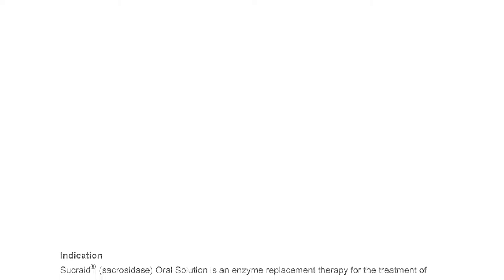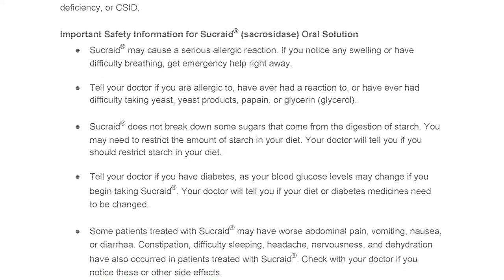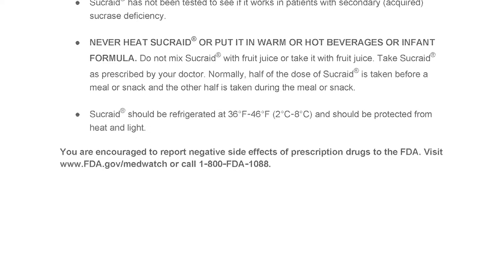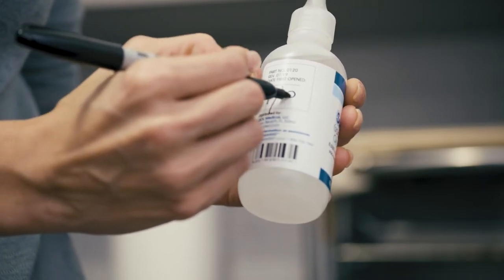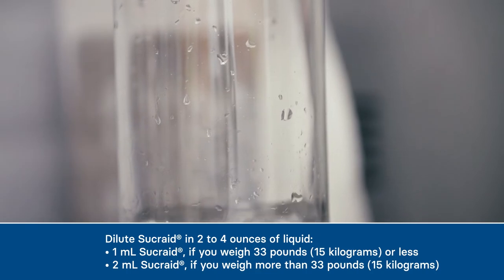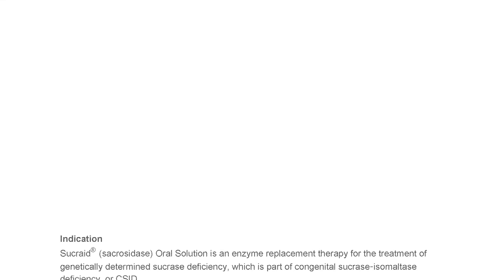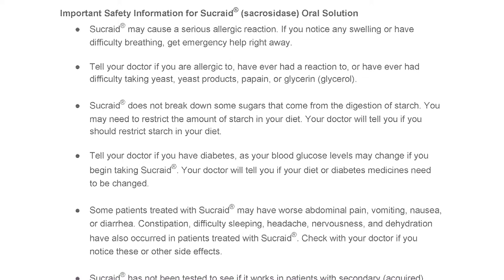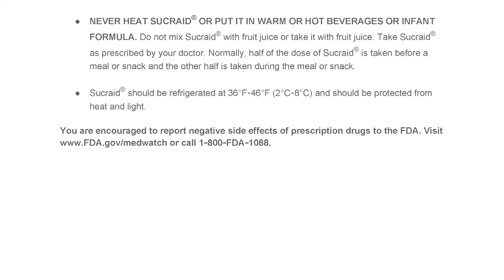How to Administer Sucraid® - Bottles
This video demonstrates how to dose Sucraid® correctly, when to take the medication, and storage requirements for Sucraid®.

Dosing instructions for Sucraid® bottles. The dose for patients with a body weight of 33 lb (15 kg) or less is 1 mL of Sucraid® with every snack or meal. Use the white plastic scoop provided in your box of Sucraid® bottles to measure 1 mL of Sucraid® liquid into a glass or cup. Dilute each dose of Sucraid® with 2 to 4 ounces of cold or room temperature water, milk, or infant formula. For optimal efficacy of Sucraid®, half of the dose must be taken at the beginning of each meal or snack and the remaining half of the dosage must be taken during the meal or snack.

Sucraid® should be refrigerated at 36ºF to 46ºF (2ºC to 8ºC) and protected from heat and light. Discard Sucraid® bottles 4 weeks after first opening because, as with all proteins without a preservative, there is a potential for bacterial growth.

Learn more about the oral solution treatment by clicking this

This content is published by QOL Medical, LLC, which is solely responsible for its contents. The material on this site is intended only as informational or as an educational aid and is not intended to be taken as medical advice. The ultimate responsibility for patient care resides with a healthcare professional.

Sucraid® may cause a serious allergic reaction. If you notice any swelling or have difficulty breathing, get emergency help right away.